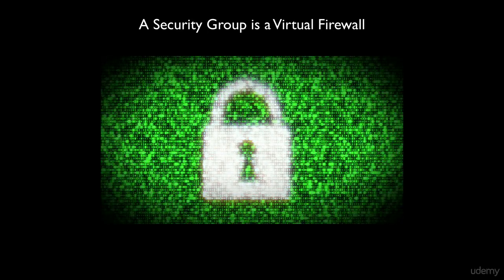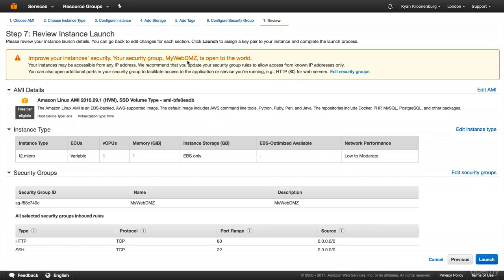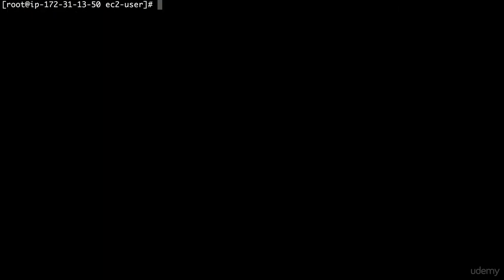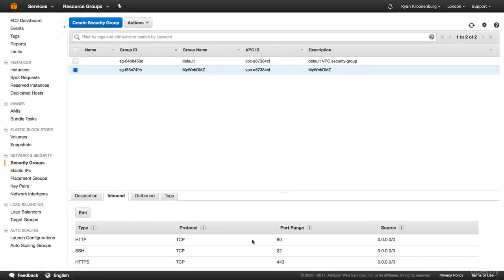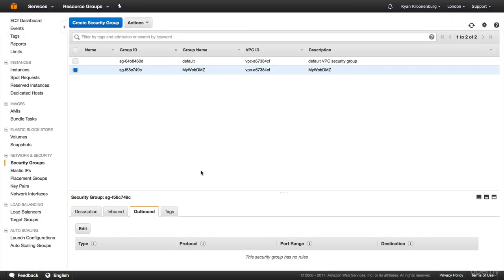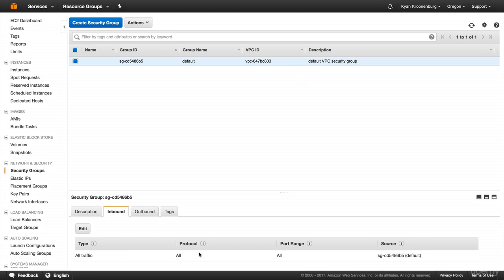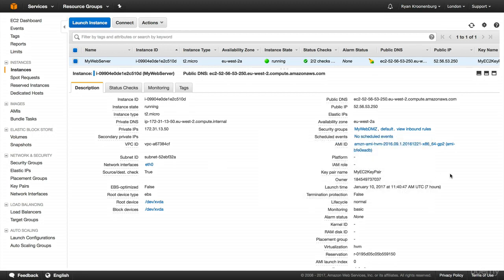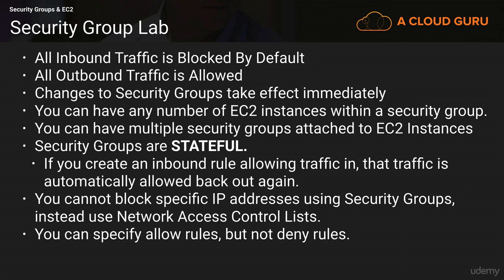023 Security Groups